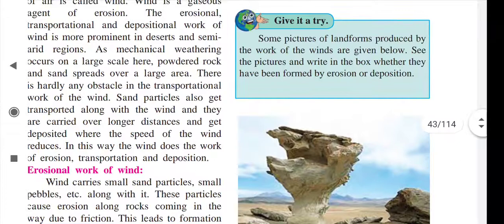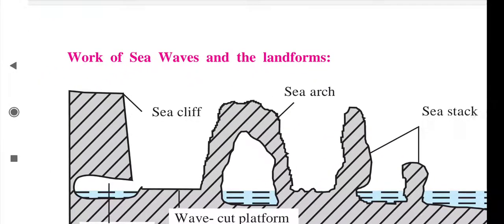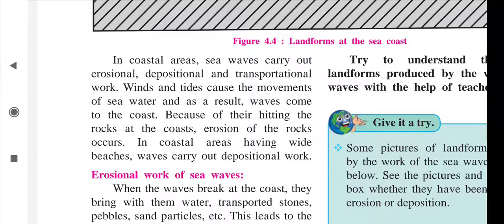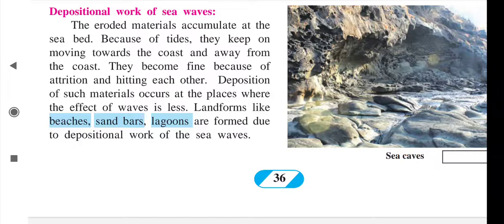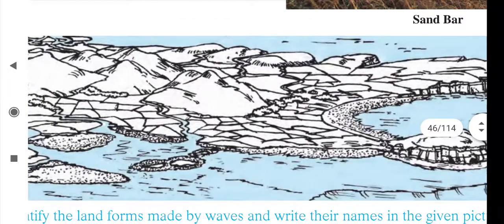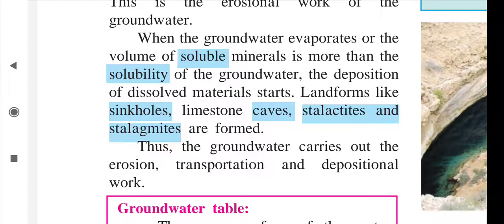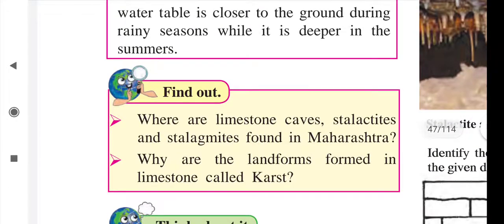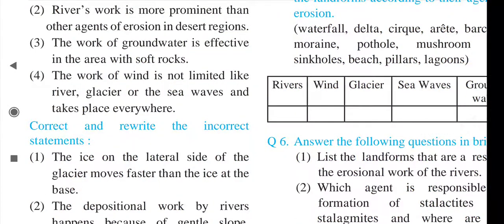Exogenetic process part 2